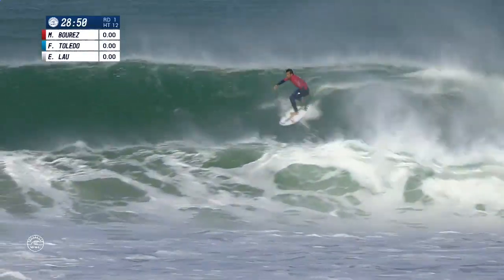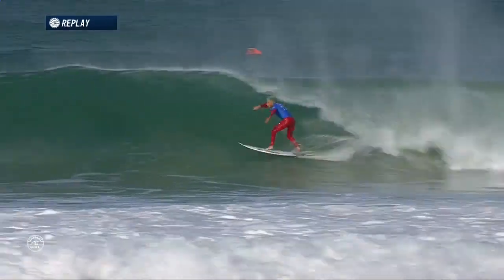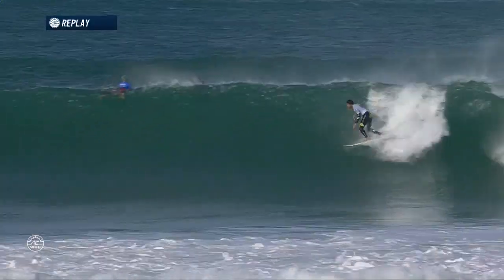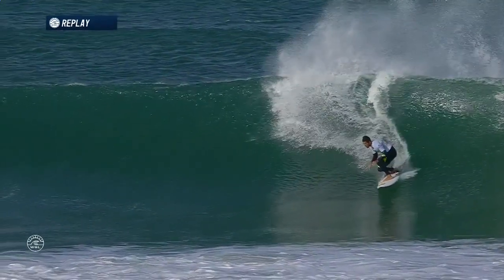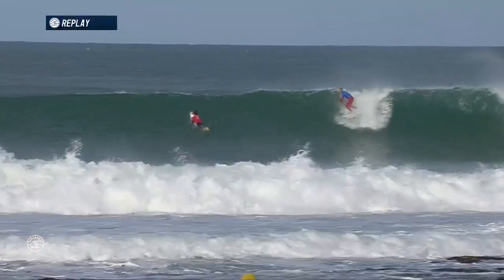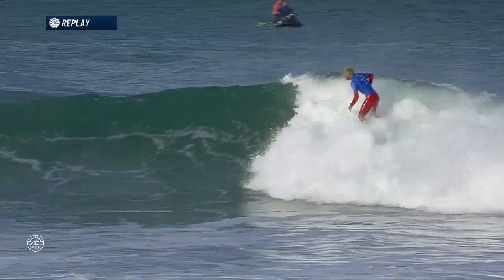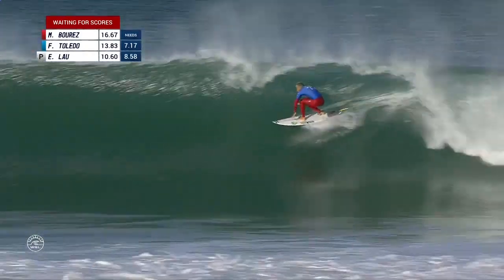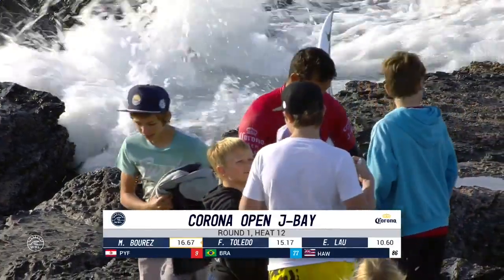Bourez vs. Toledo vs. Lau - Round One, Heat 12 - Corona Open J-Bay 2017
Michel Bourez battles Filipe Toledo and Ezekiel Lau in Round One, Heat 12 at the 2017 Corona Open J-Bay.